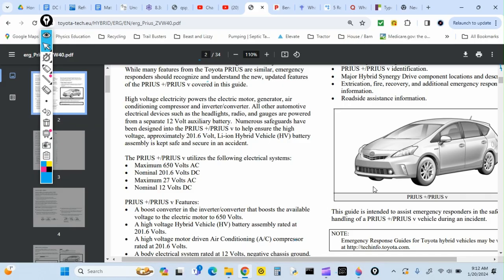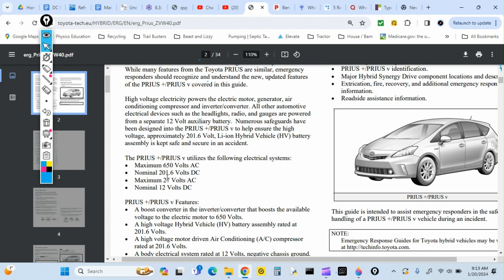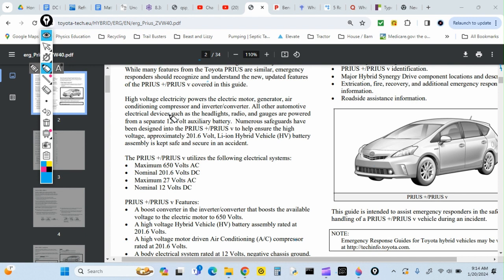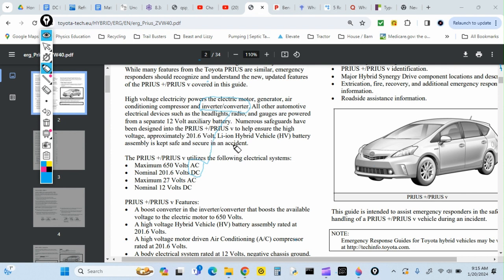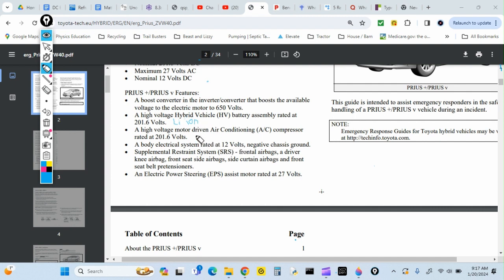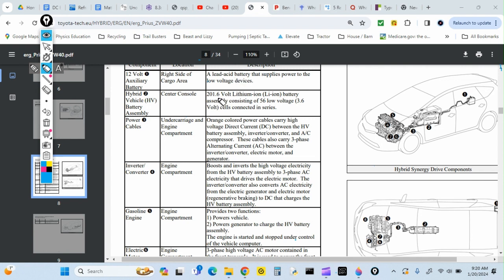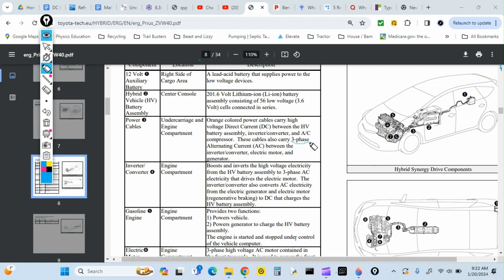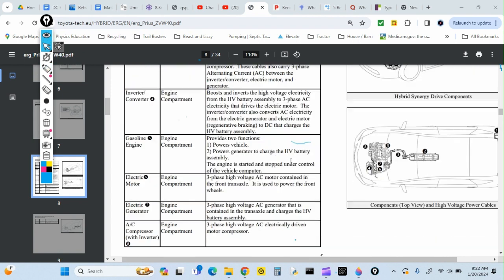DC Electricity or AC Electricity?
A Prius electrical system is examined to introduce different electrical sources and loads.